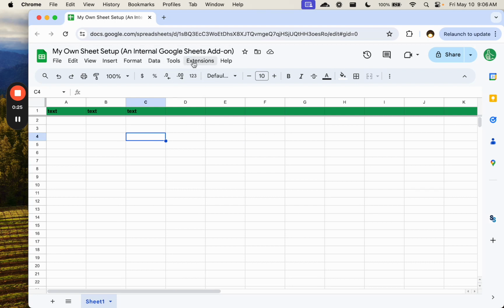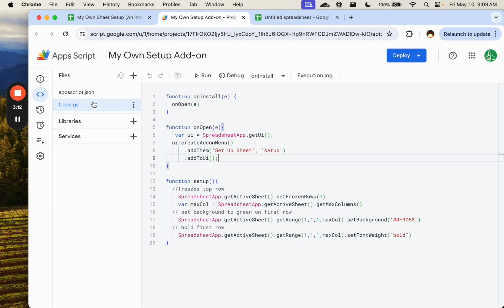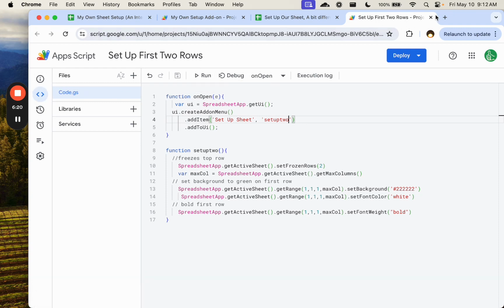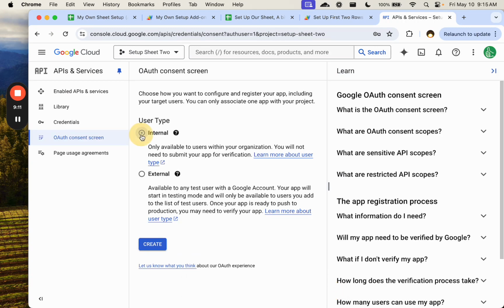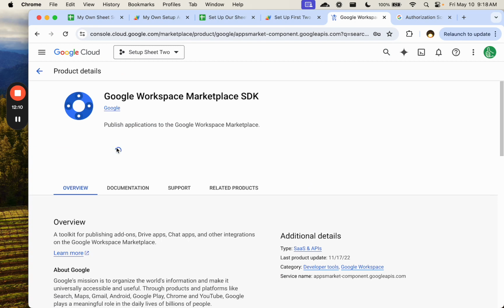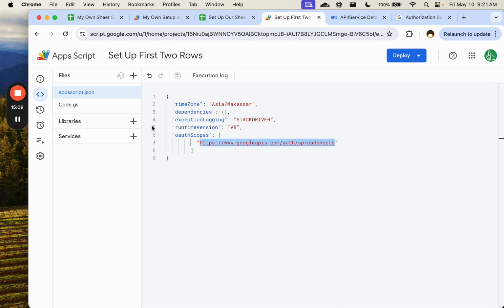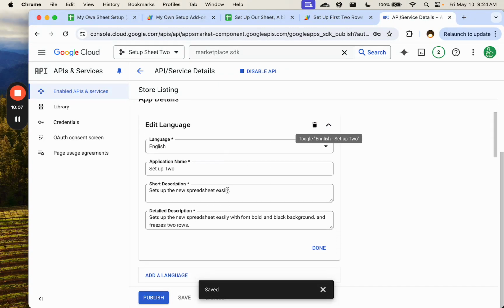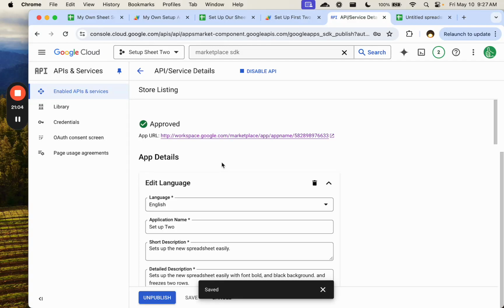How to Create an Internal Google Sheets Add on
Create automations or apps script you can share with your entire domain. Create an internal Google Sheets add-on.

Mastering Google Sheets Add-Ons: Build, Configure, and Publish Your Custom Tool

Join us in this comprehensive tutorial as we guide you through the process of creating, configuring, and publishing a custom Google Sheets add-on. From setting up internal automation for formatting tasks to navigating the Google Cloud Platform and configuring the OAuth consent screen, this video covers all the essential steps. Perfect for domain administrators and workplace app creators, our step-by-step walkthrough simplifies enabling these powerful extensions across your Google Workspace domain. Watch to enhance your Google Sheets experience with efficient, customized tools.

00:00 Introduction to Google Sheets Add-On
00:26 Demonstrating the Add-On Functionality
01:52 Understanding the Code
02:55 Creating the Add-On Menu
03:50 Setting Up a New Sheet
04:17 Customizing the Sheet Setup
05:26 Testing the Automation
05:50 Preparing for Domain-Wide Deployment
07:44 Configuring Google Cloud Project
08:56 Setting Up OAuth Consent Screen
10:49 Adding Sensitive Scopes
11:22 Setting Up OAuth Consent Screen
11:50 Enabling Google Workspace Marketplace SDK
12:23 Configuring App and Store Listing
13:11 Deploying the App Script
13:50 Finalizing the App Configuration
15:47 Publishing and Testing the Add-On
18:40 Troubleshooting and Final Thoughts